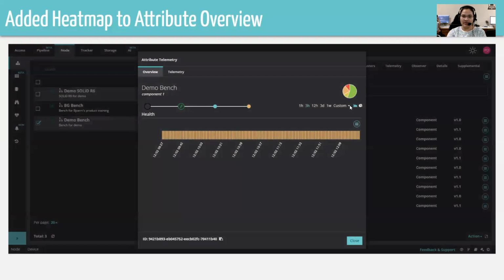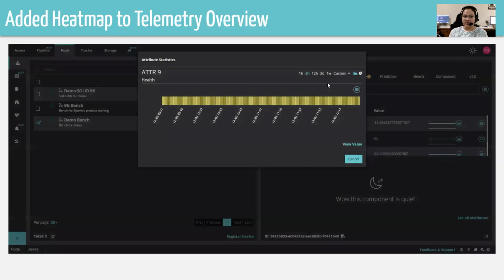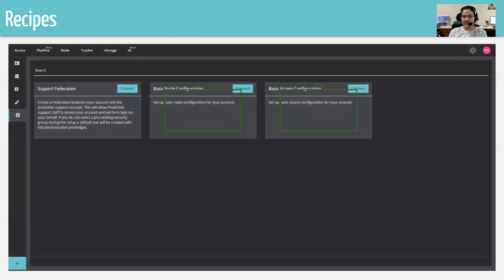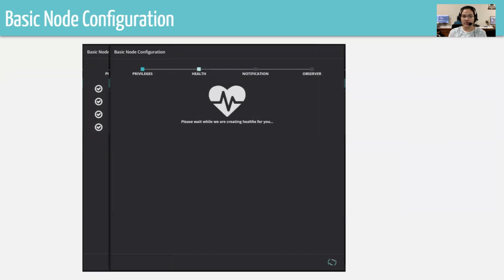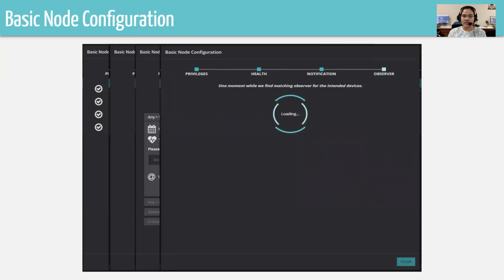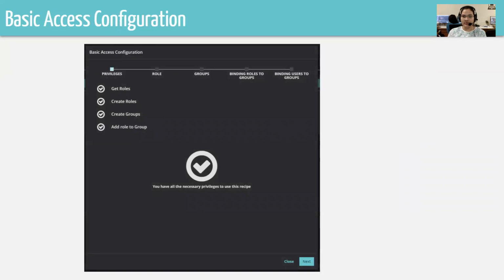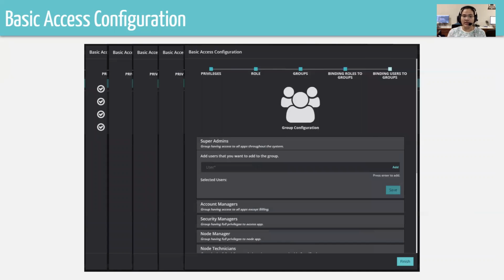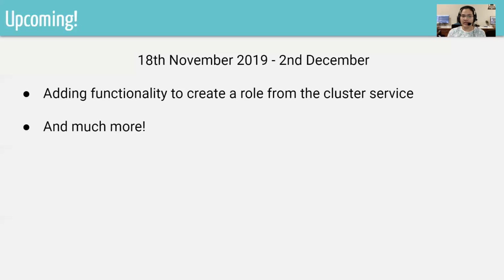Product Release - December 2nd, 2019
- Added Heatmap to Attribute Overview
- Added Heatmap to Telemetry Overview
- Added Hierarchy to Topology
- Recipes (Basic Node Configuration and Basic Access Configuration)